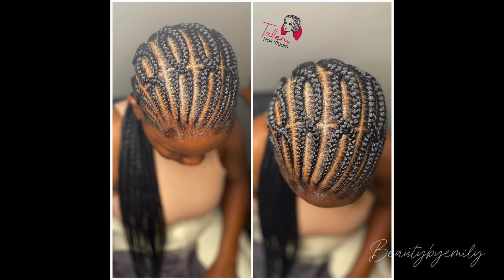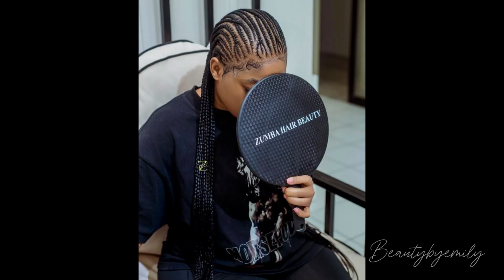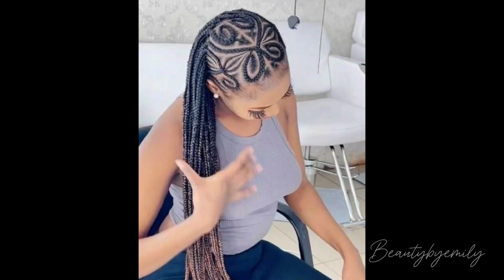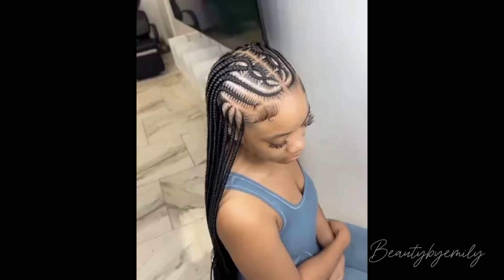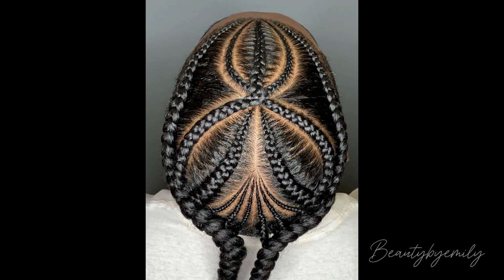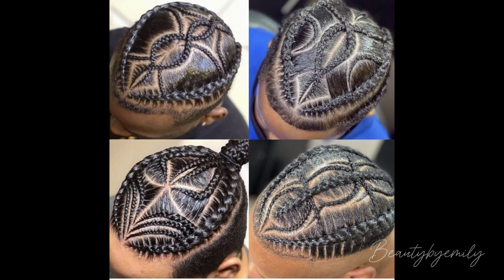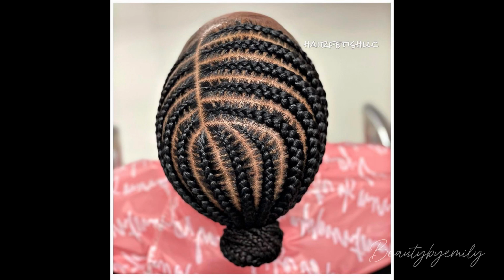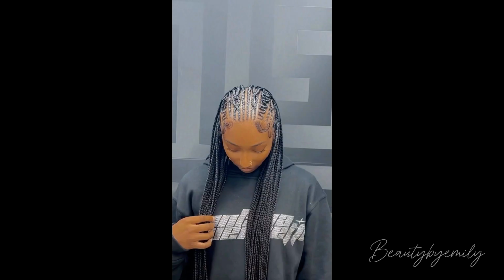Stunning & Elegant Cornrow Braids Hairstyles for Black Women | New Braiding Hairstyles for Women